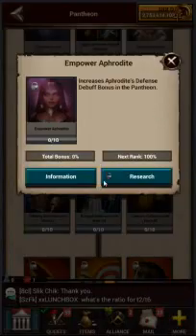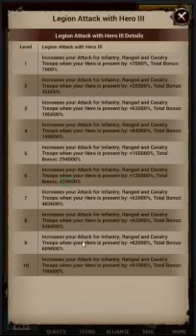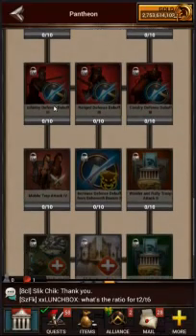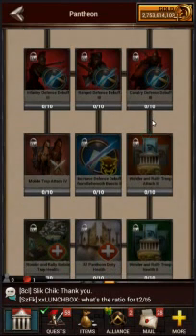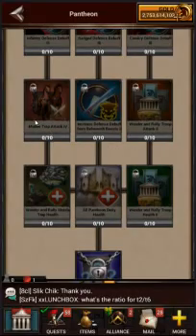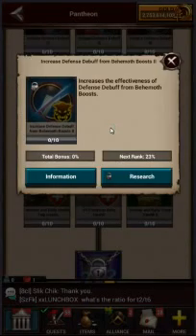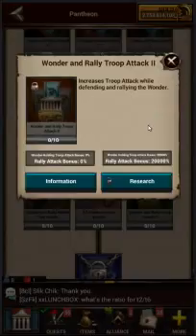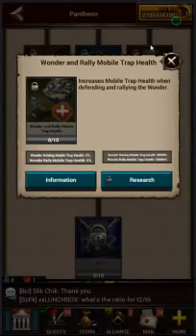GOW fire age! Pantheon Research!? can this help traps?!?